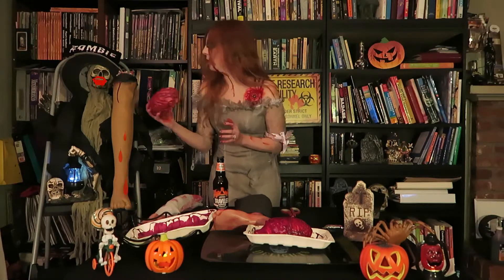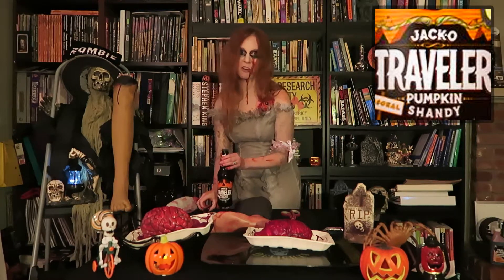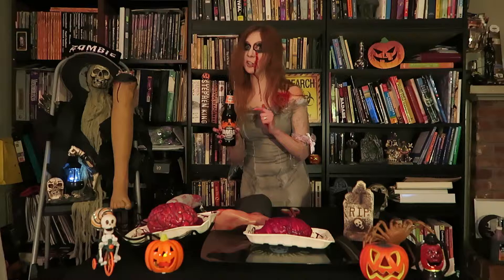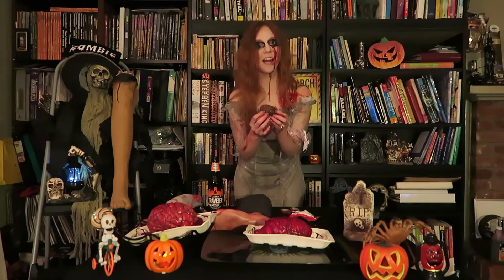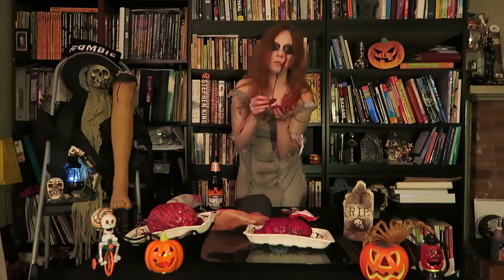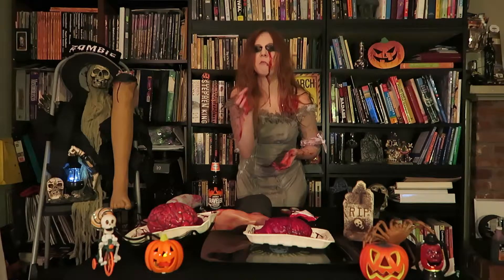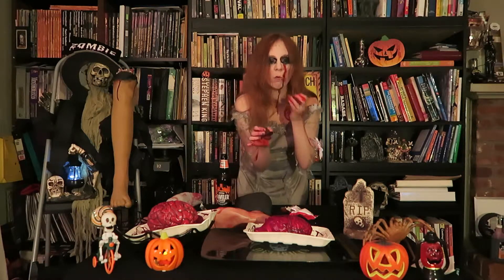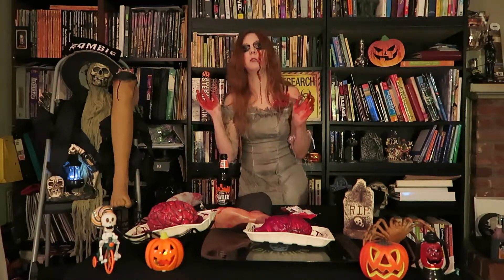Halloween Candy Review : Zombie Food, 3 Musketeers MuskeFears, & Jacko Traveler Pumpkin Shandy Beer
Hey, there!  Come join me for another awesome Halloween candy review.  This zombie inspired, awesomely undead episode features SkyBar Zombie Food candy, 3 MuskeFears, and of course, as usual, my beer of the week - this time it's Jacko Traveler Pumpkin Shandy.

Look for carissaleeytube on Tumblr, Twitter, Vine and Instagram.